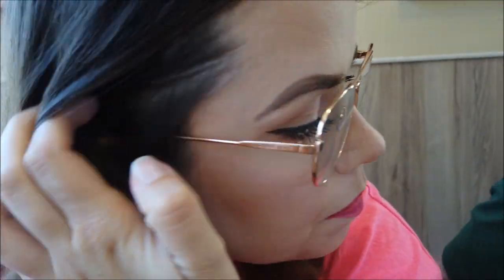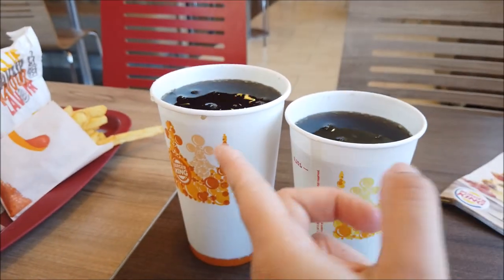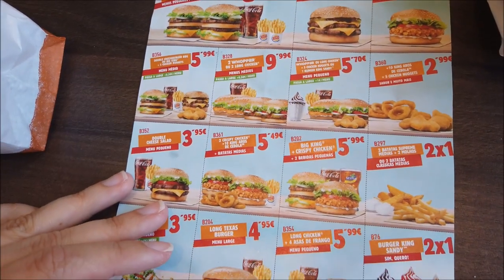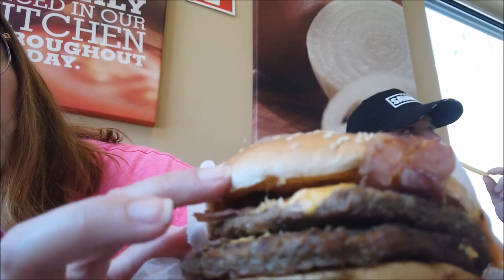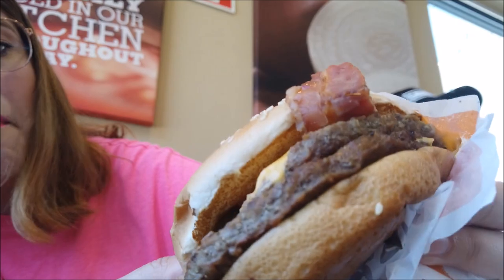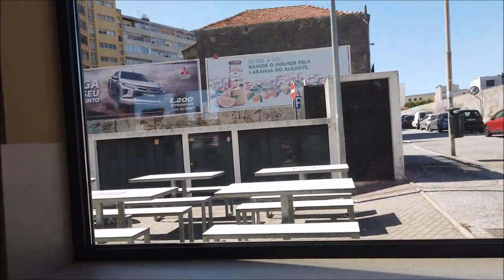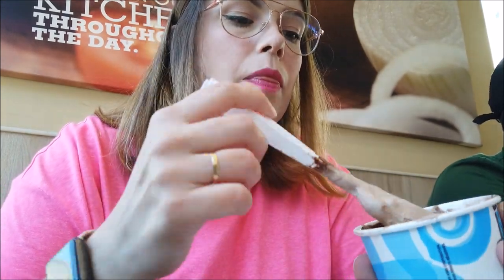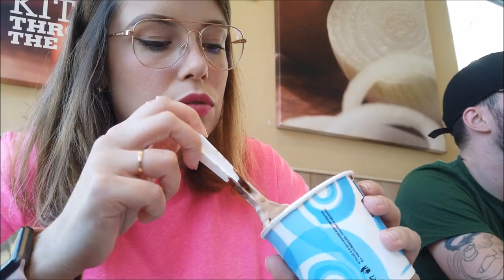INACREDITÁVEL 😱 PREÇO BURGER KING EM PORTUGAL 2020|COMIDA BARATA!CUPOM DE DESCONTO|CRIS FABRES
OIII GENTES! TUDO BEM COM VOCÊS? HOJE EU VOU COMPARTILHAR COM VOCÊS NOSSA IDA AO BURGER KING! ACHO QUE NA MINHA VIDA TODA FUI MENOS VEZES DO QUE FUI DESDE QUE CHEGUEI AQUI EM PORTUGAL HAHAH, PORQUE AQUI O BK REALMENTE É MAIS ACESSÍVEL! NÓS ADORAMOS E COMO COMEMOS MUITO VALE A PENA PELO CUSTO BENEFÍCO. AS VEZES OUTROS LUGARES PAGAMOS MAIS CARO E NÃO COMEMOS TANTO! ESPERO QUE GOSTEM! BEIJÃAAO
Minhas outras redes, também acompanhas minhas aventuras por lá:

VEJA EM HD!